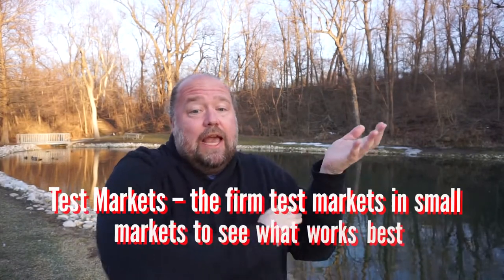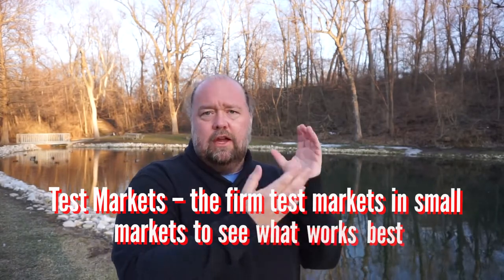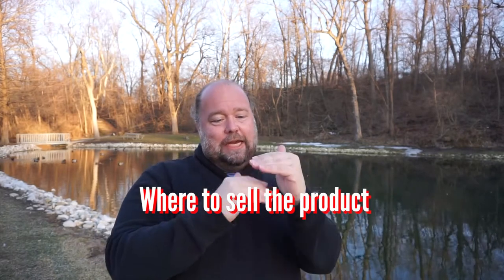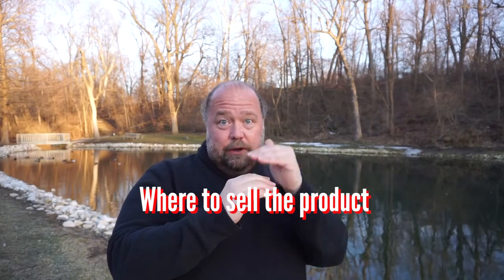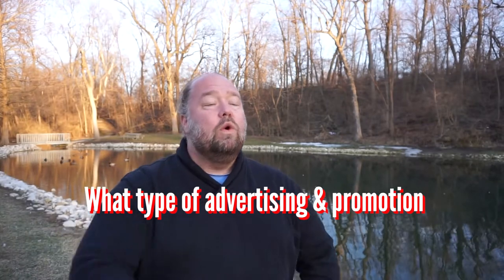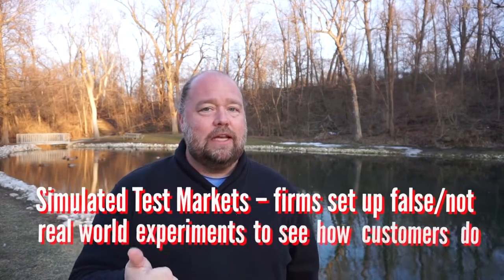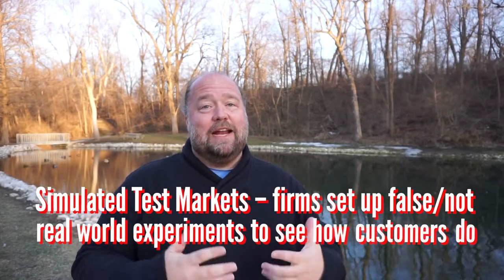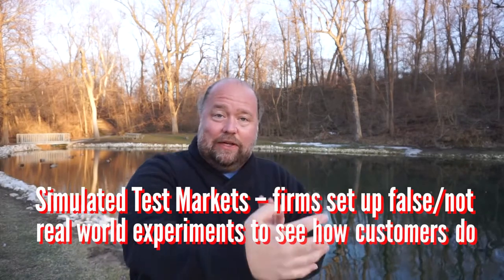Different Types of Test Markets - How firms test their products before they launch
There are various ways that a firm can detemine if their new product will be a success. Test marketing is one of those ways and there are various kinds of test markets, from simulated test markets to controlled test markets to standard test markets. Here we go over the basics of some typical types of test markets.

Topic 11: New Product Development

I hope that these marketing & business videos can help you learn more about business and help you succeed in class or in the business world. And yes, this is the same Mark Wolters from the YouTube travel channel Wolters World.